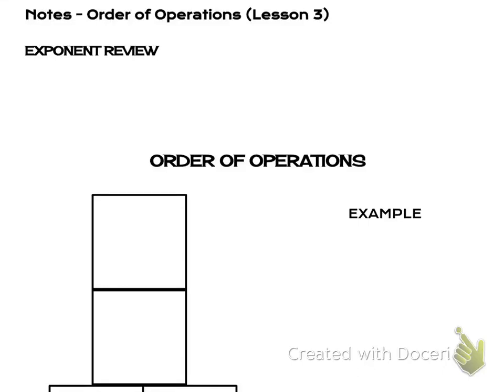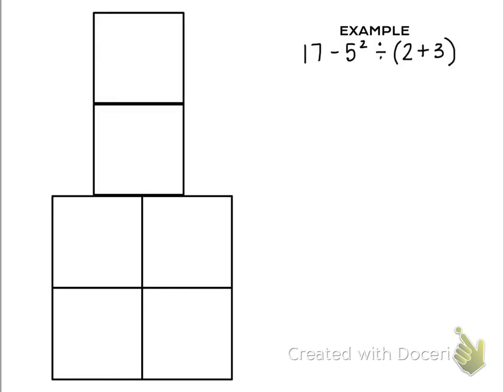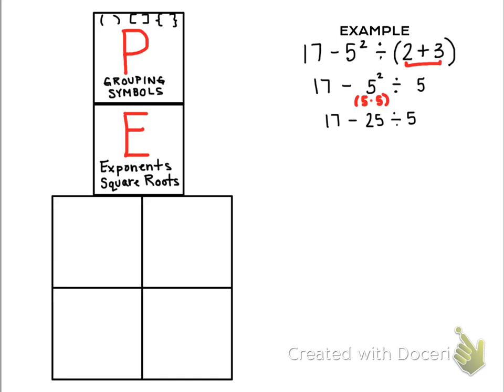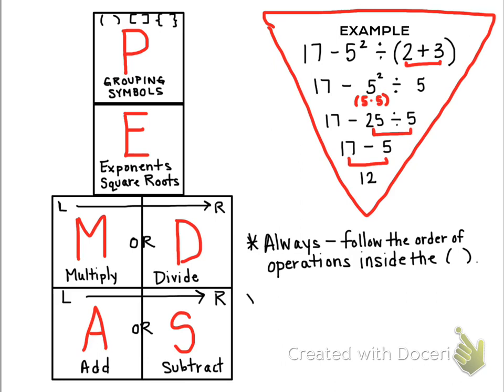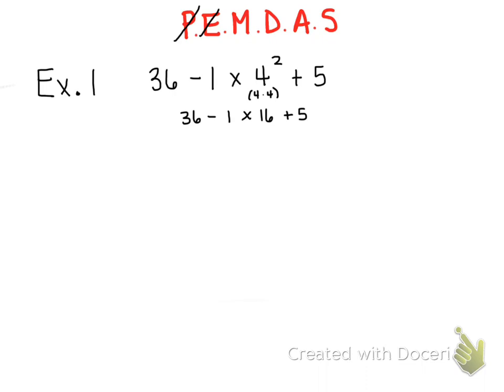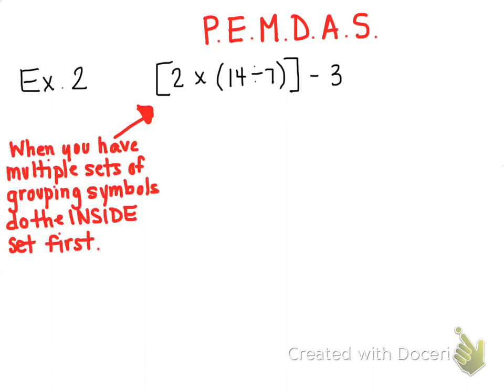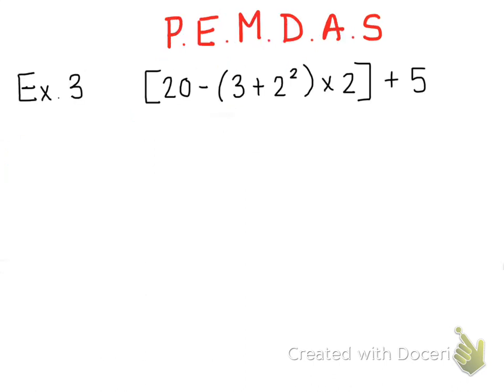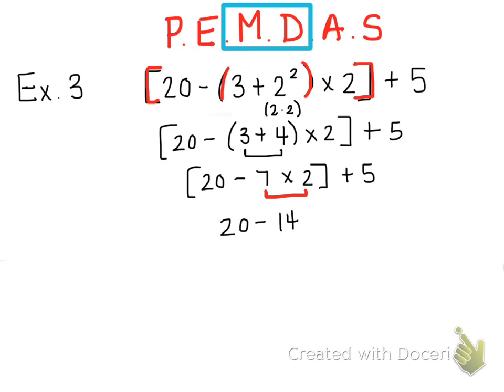Order of Operations (Lesson 3)